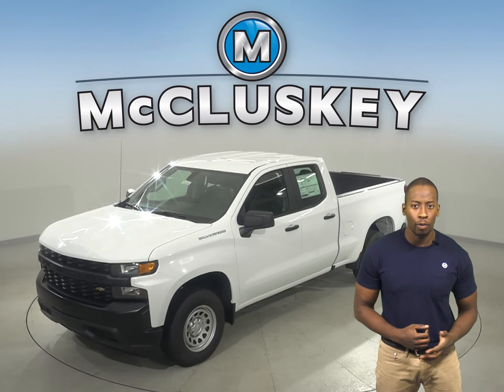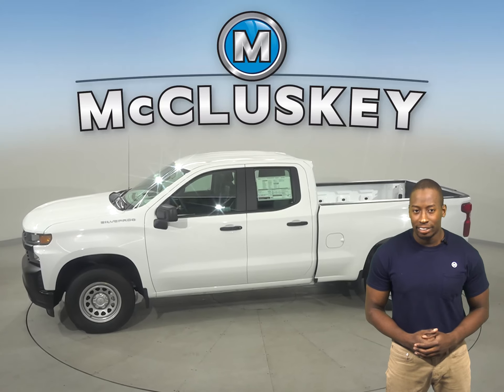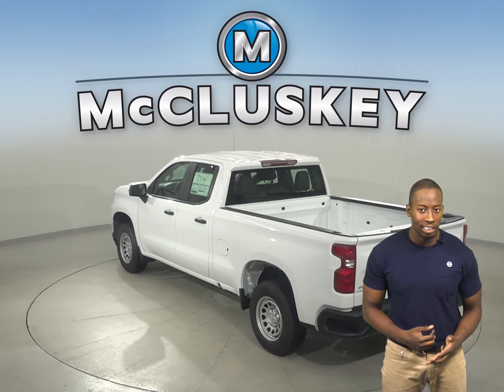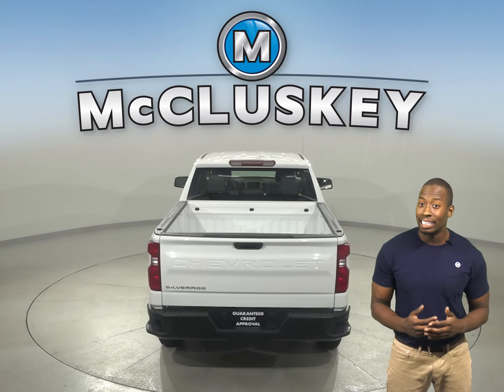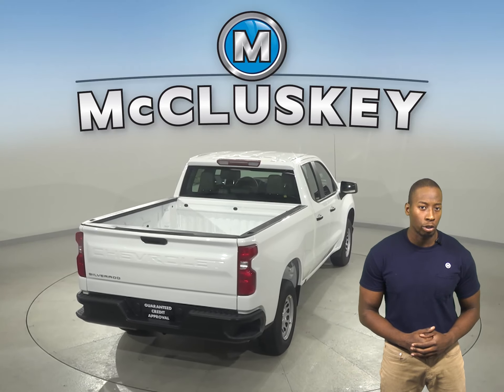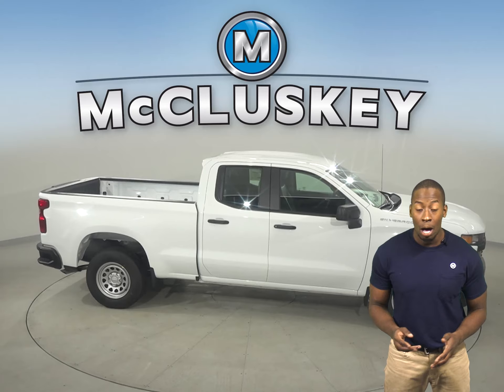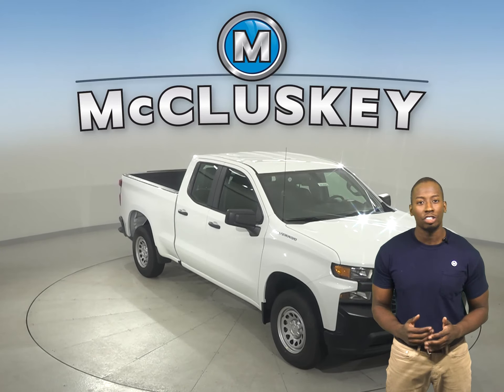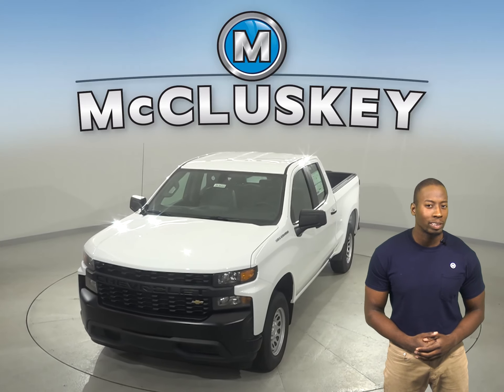203685 New 2020 Chevrolet Silverado 1500 WT RWD Double Cab White, Test Drive, Review, For Sale -